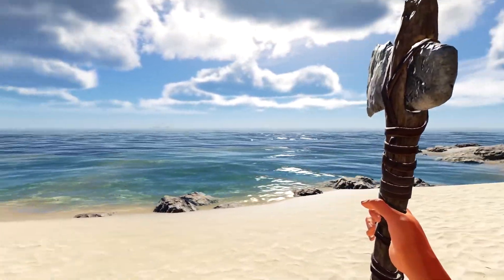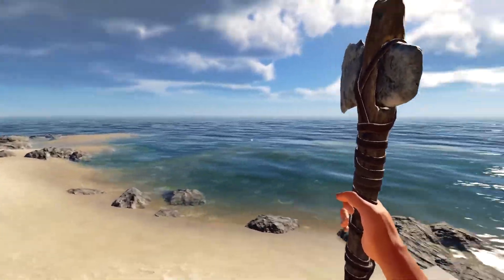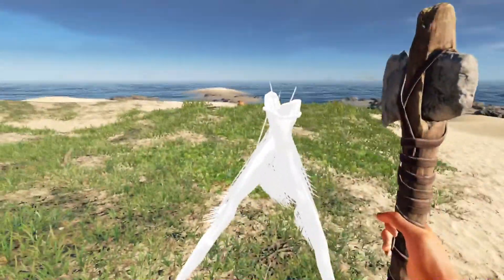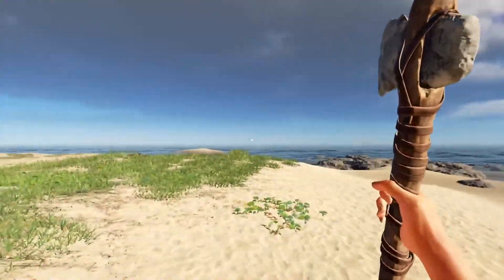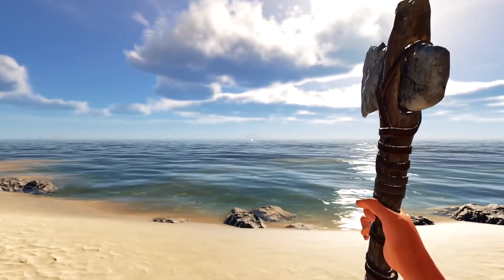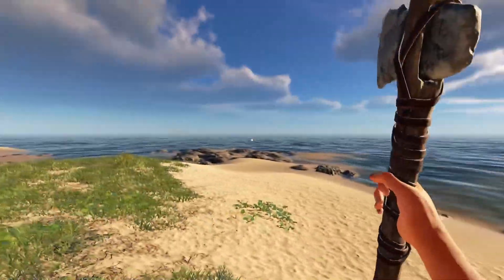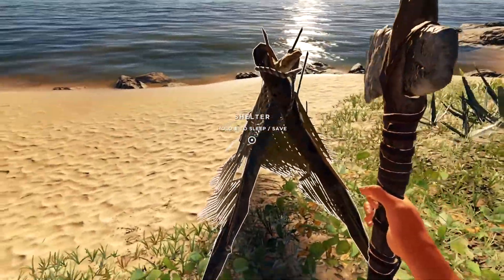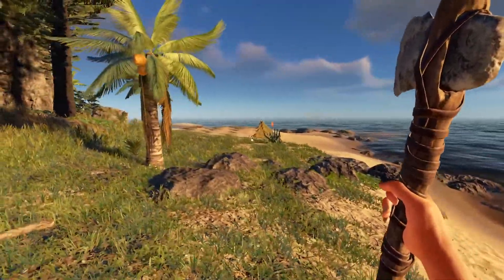How To Find Your Island | Never Get Lost Again! | Stranded Deep Tips | Tutorial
In this tutorial we cover how to find your island and never lose it again! This simple tip will help you tons when you start leaving your home base to explore and scavenge for resources.

If your an aspiring Youtube content creator you should check out Tube Buddy. Tube Buddy gives you all the insight you need to get your videos seen by more people! From keyword suggestions, to in depth analytics that show more than Youtube analytics do, it's a very powerful tool that makes a huge difference. I use it everyday on my channel and I don't know what I'd do without it! :)